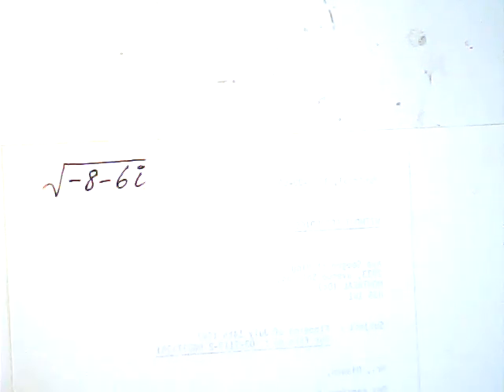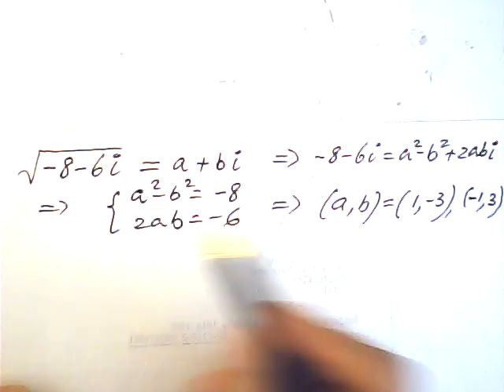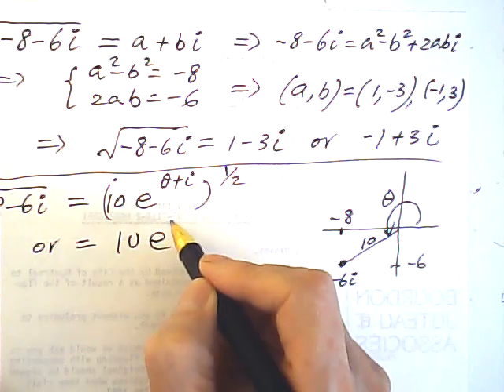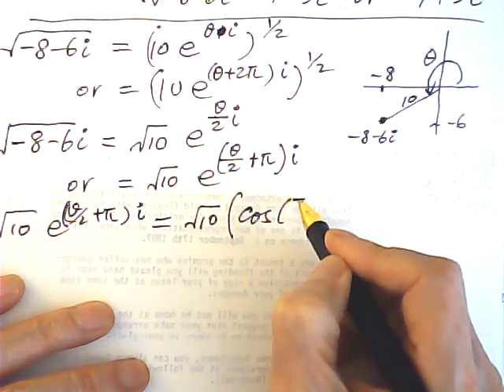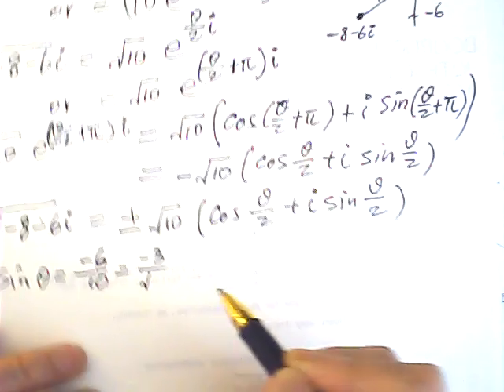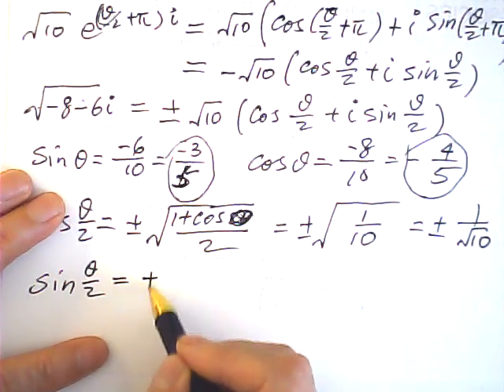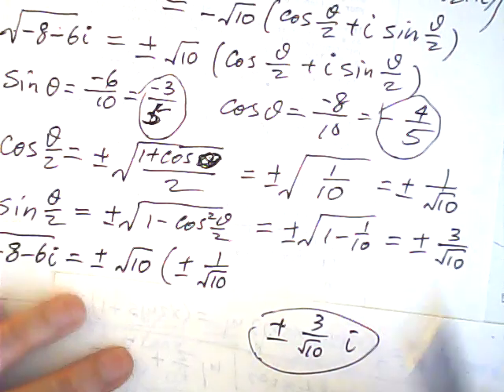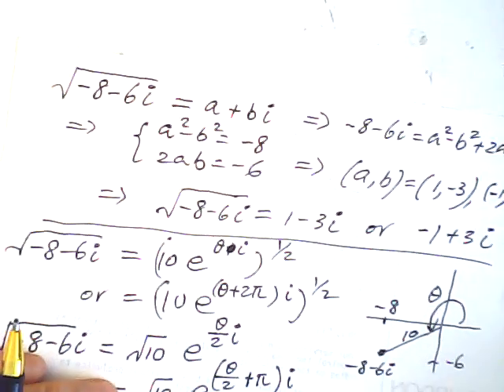to find the square roots of a complex number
using two methods to find the roots of a complex number